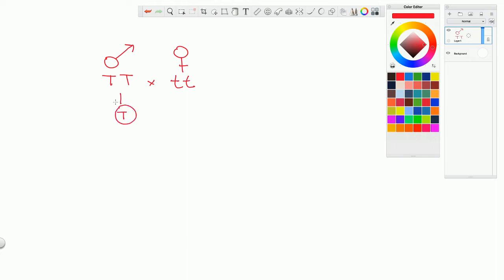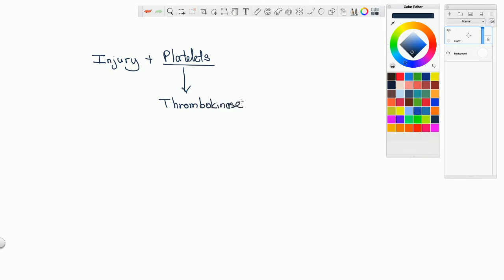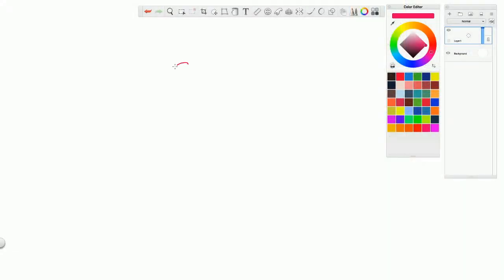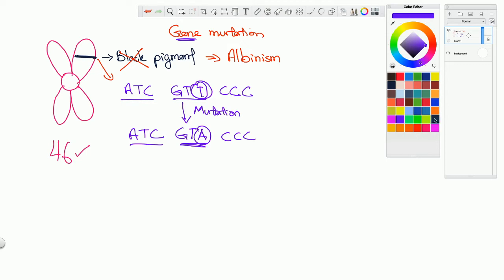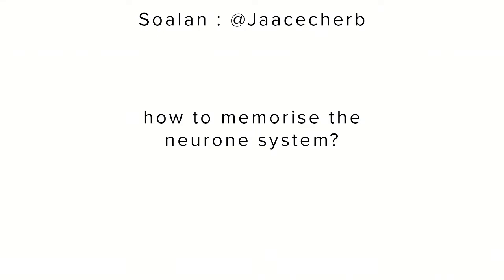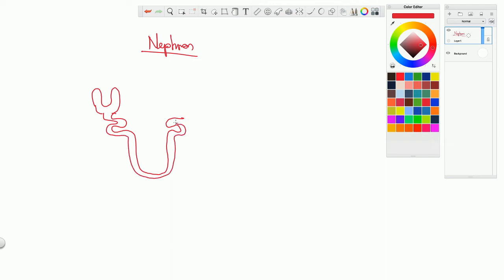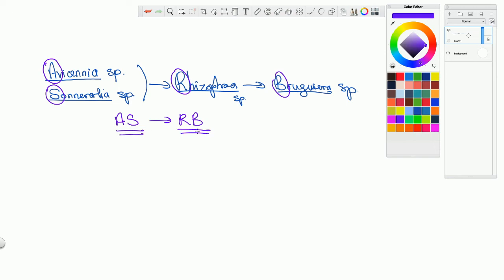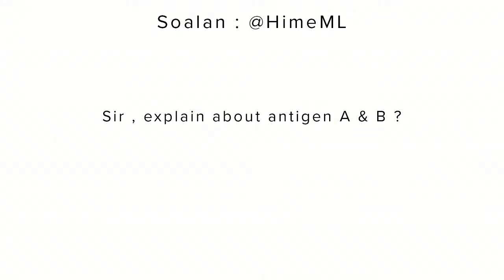TanyaCikgu - Biology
10am Science
12:30pm Biology